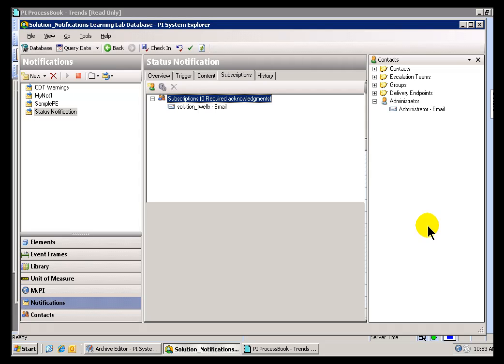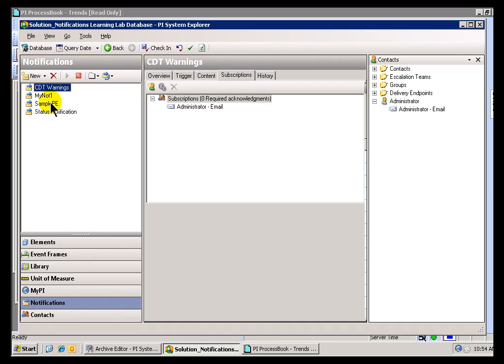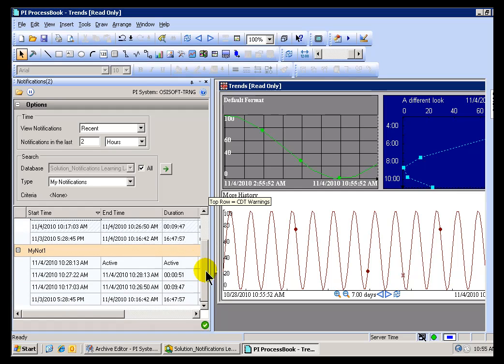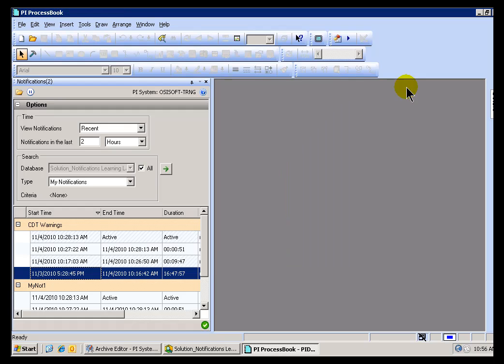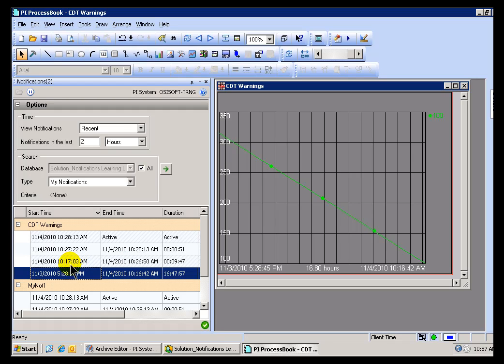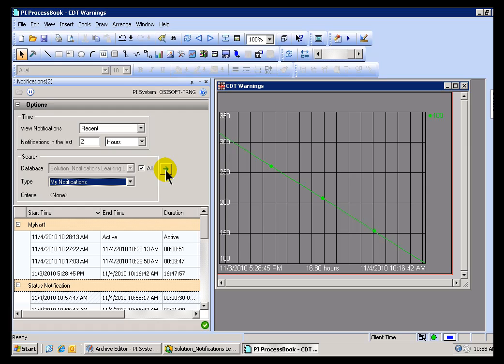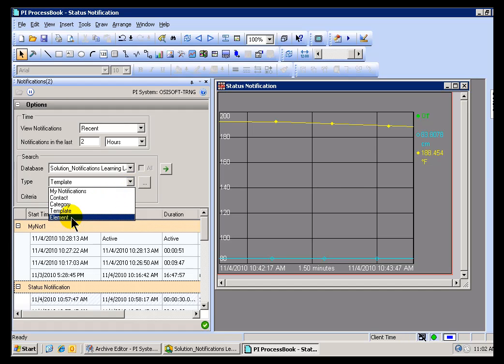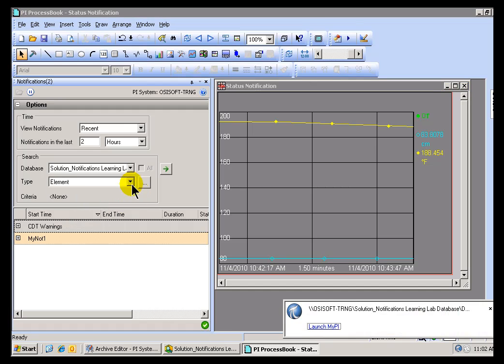OSIsoft: View notifications in PI ProcessBook. v1.1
PI ProcessBook includes a PI Notifications add-in that retrieves notifications from your PI System, and lists them in a window. This add-in also supports viewing and managing Contacts, which allows users to communicate and collaborate with other users from within PI ProcessBook without having to launch a separate application.

you can see where this video is in the sequence of videos on this topic.